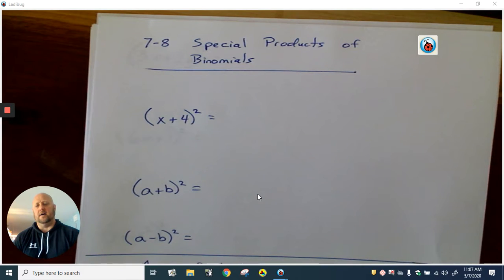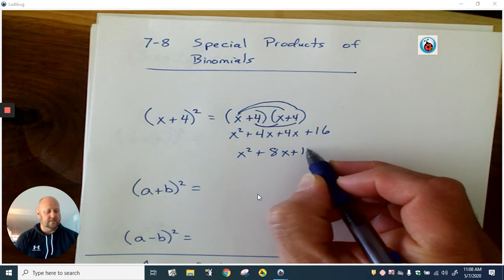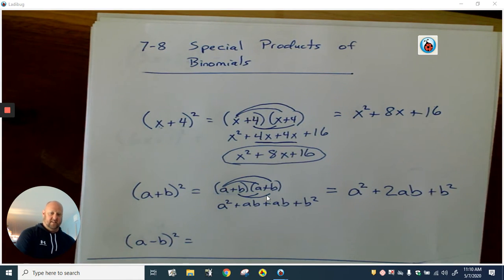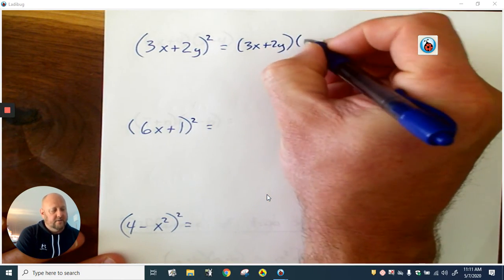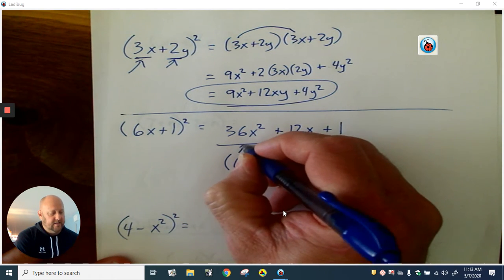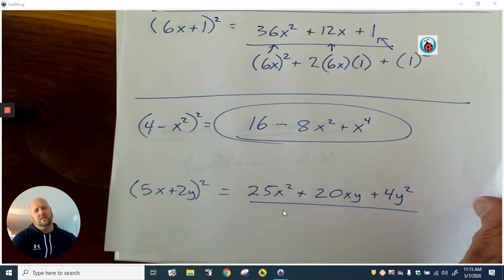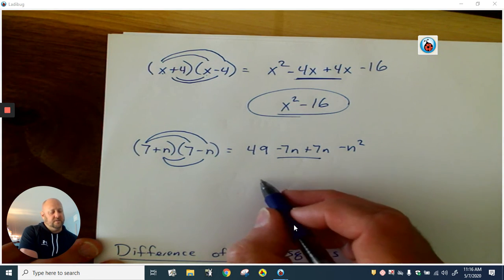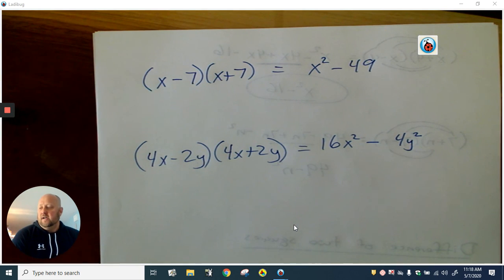Algebra 1 - Lesson 7.8 Special Products of Binomials